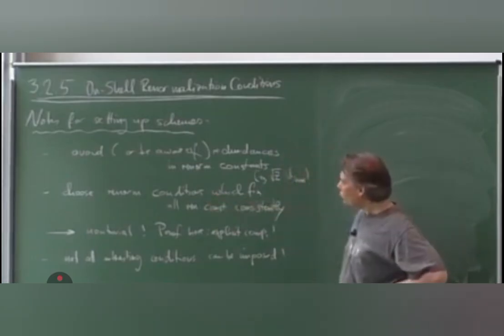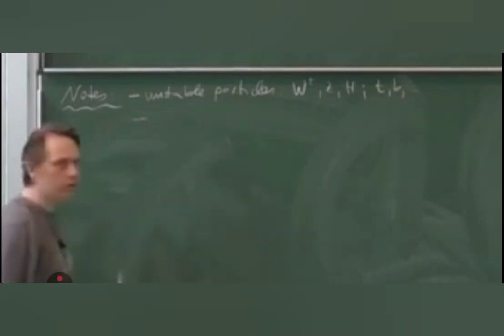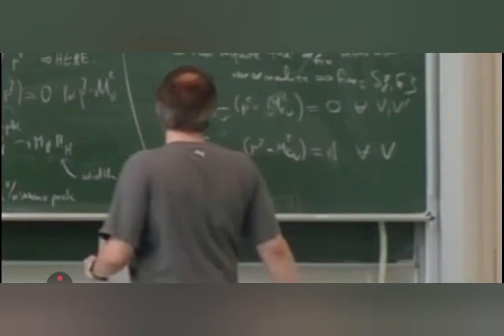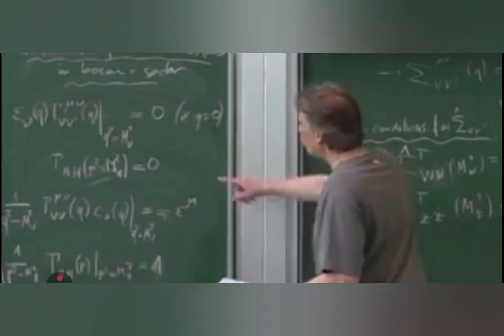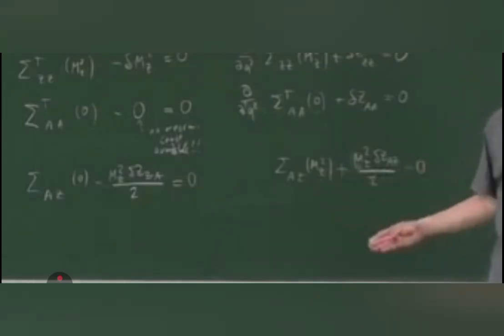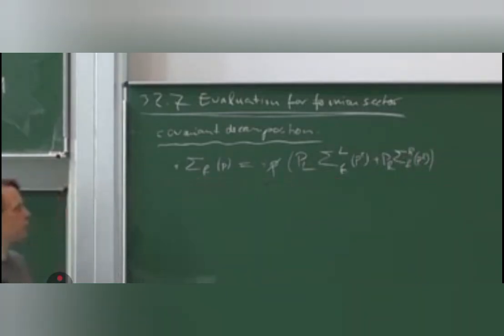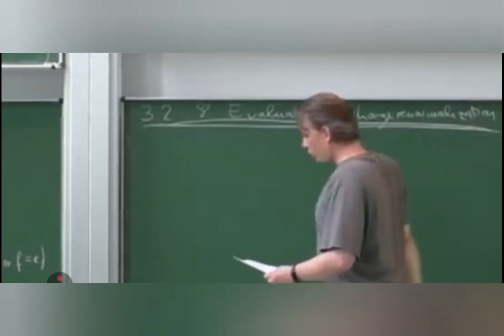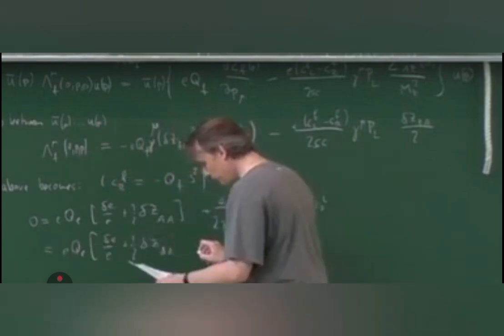نظرية ال Renormalization واتفاقها مع نظرية علي يوسف / الجزء الرابع التطبيق على EW